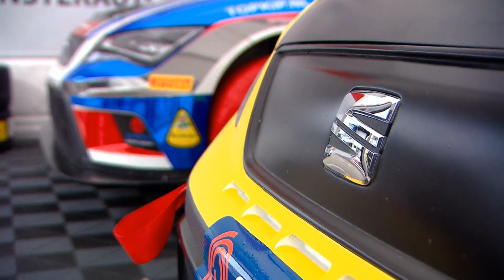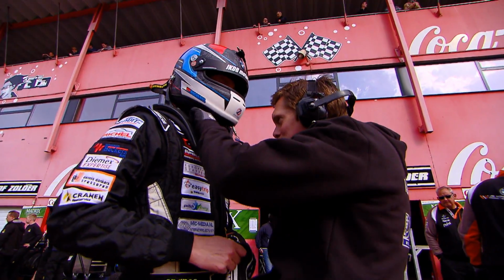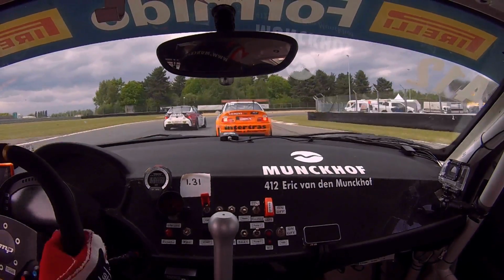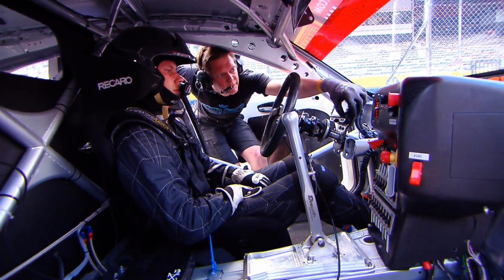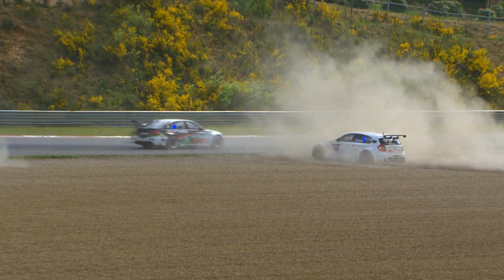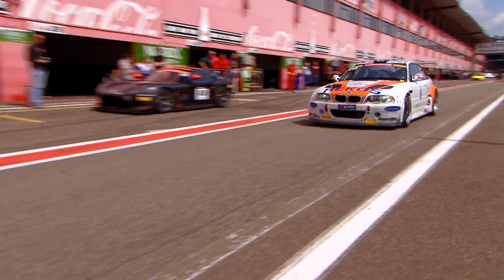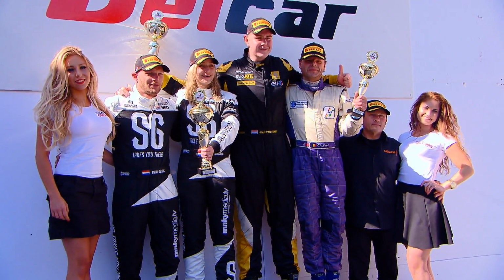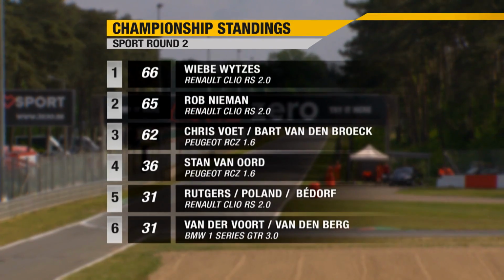Supercar Challenge 2015 - Round 2 Zolder SPORT (English)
Motors TV 2015, episode 04 (English)
Supercar Challenge Round 2 Zolder (SPORT)

The 2nd round of the Supersport and Sport classes at the Circuit of Zolder. The Supercar Challenge powered by Pirelli get more exciting every year as the field grows ever stronger. The organisers work hard to balance the competition between very different types and brands. Every team was told what the minimum weight of their cars should be. And that proved to be the perfect recipe for close racing.